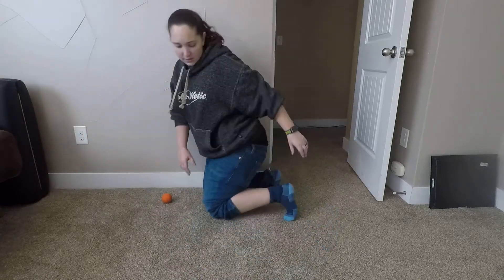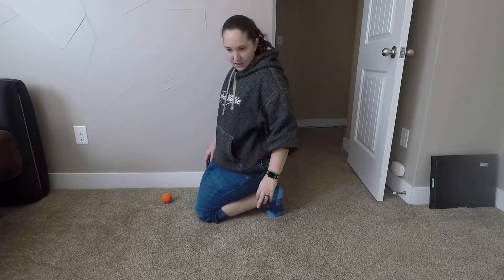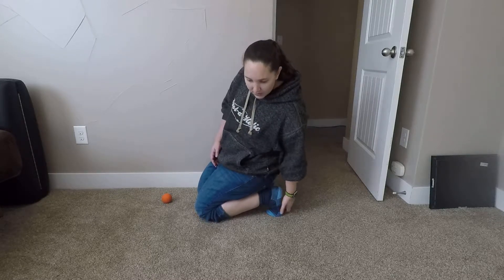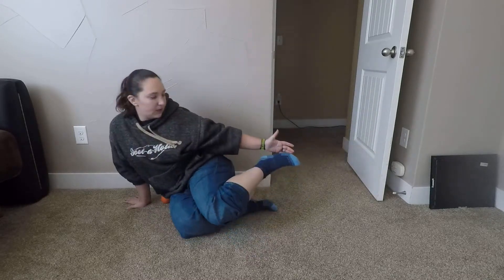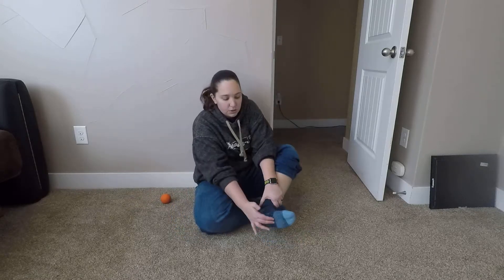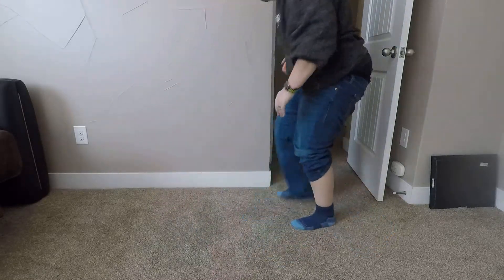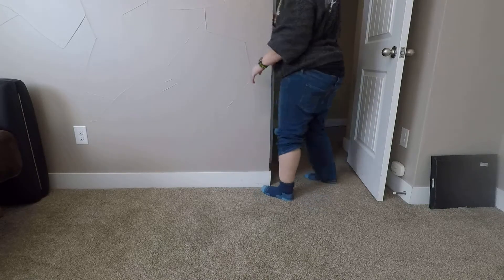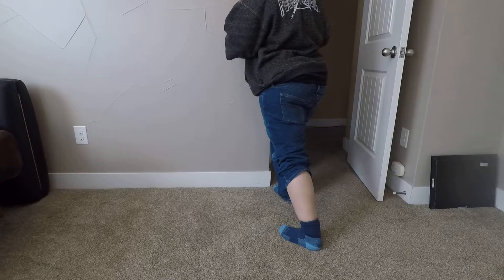Outside Shin Pain - Peroneus Longus Pain Relief Advise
Having pain on the side of your upper ankle our outside shin area? Here are some tips you can try for a week or so to see if they start to help.